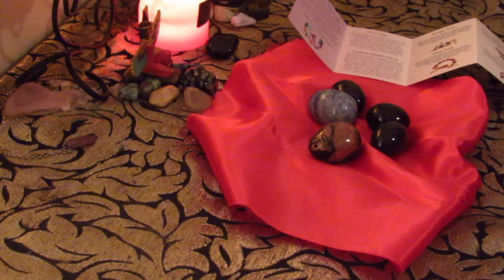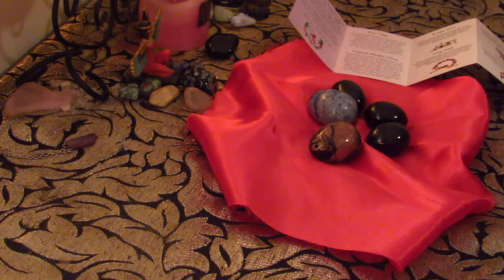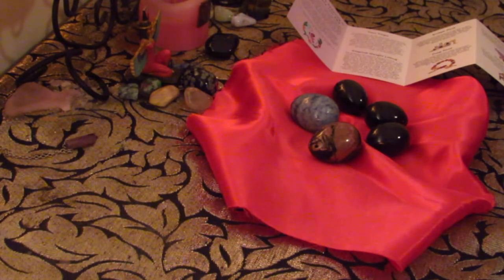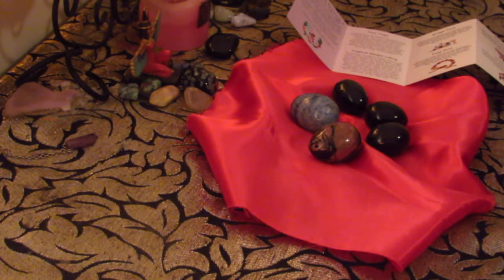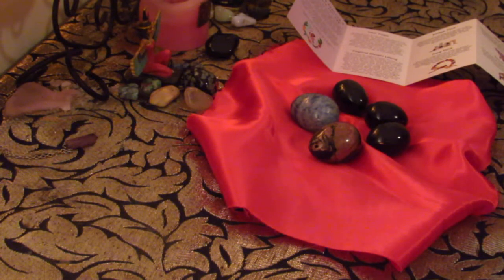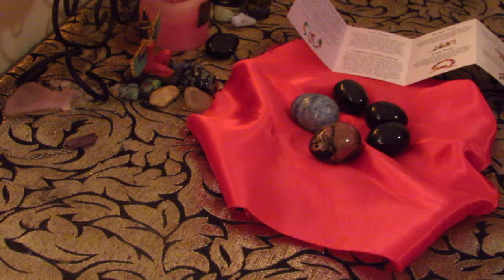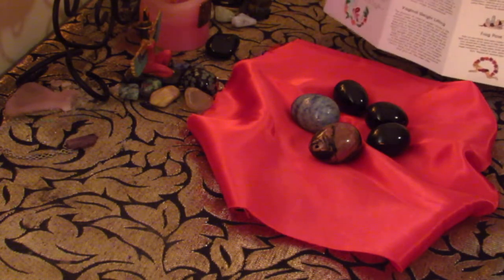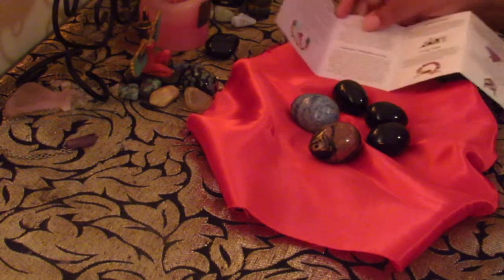How to Intensify your love life/ Magical Bath Bars & More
All 30 min and 1 hr tarot readings are on sale. all you have to do is subscribe to my mailing list and you will be sent a 15% discount code for your tarot reading!